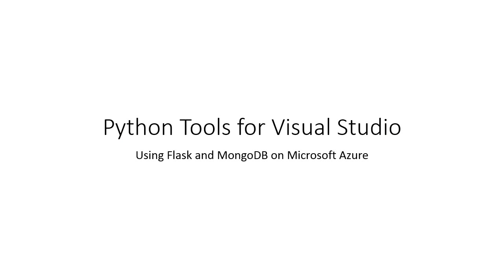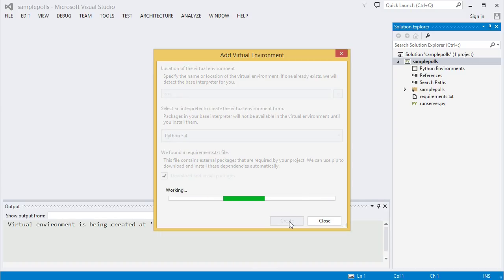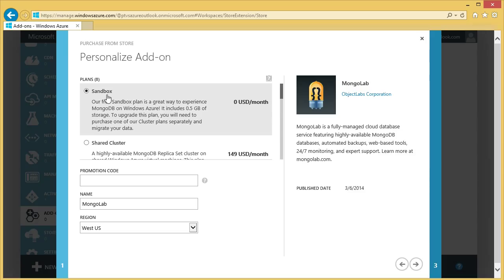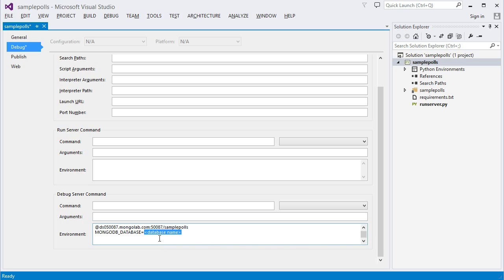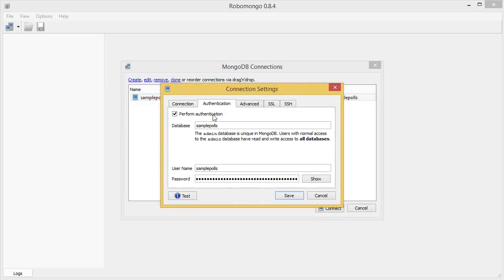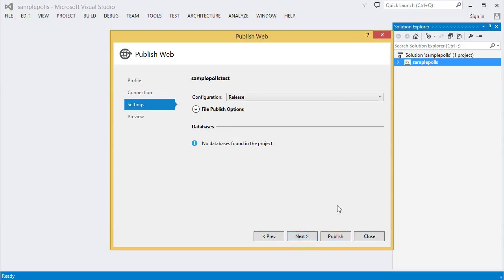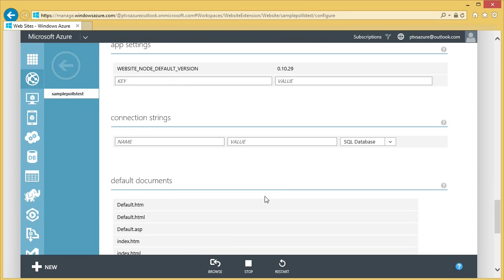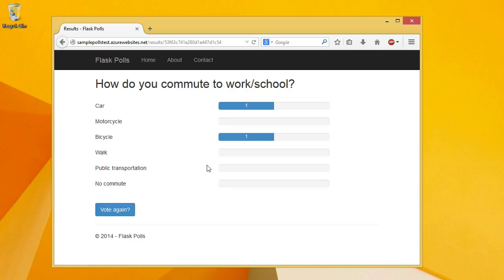PTVS 2.1: Flask app with Mongo DB